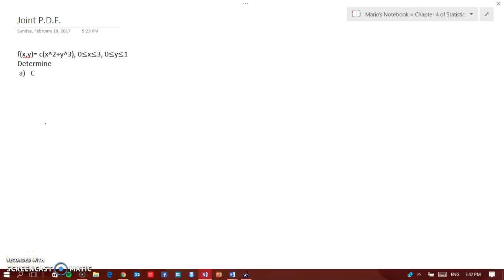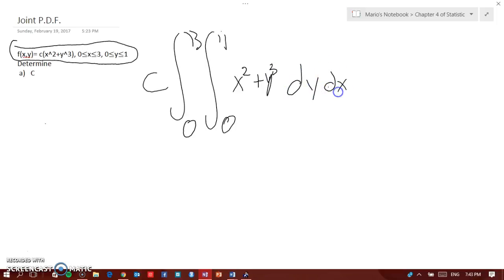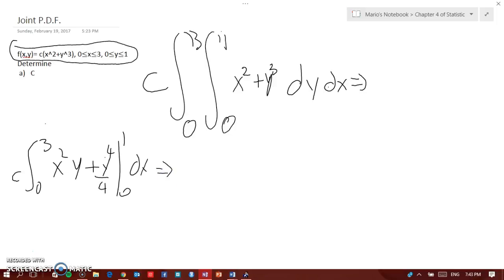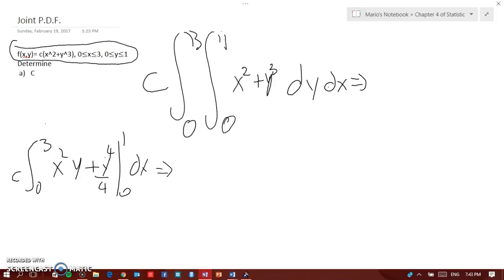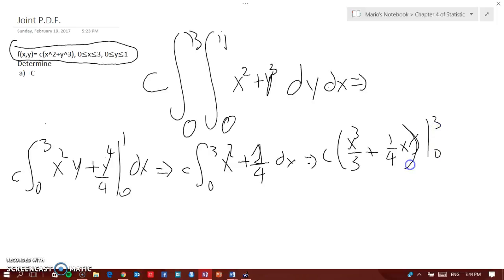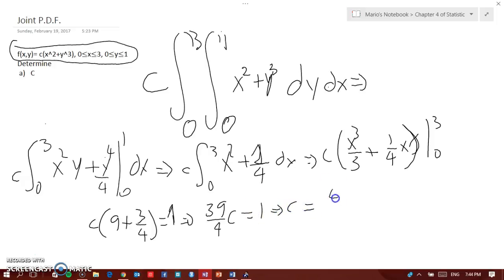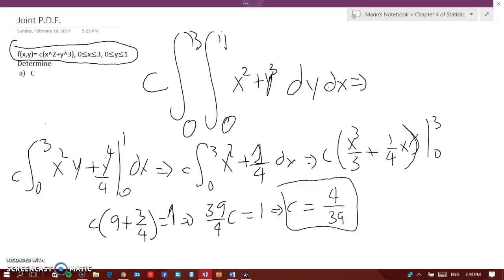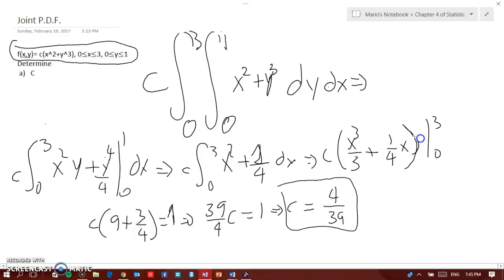HOW TO FIND "C" IN A JOINT PROBABILITY DENSITY FUNCTION